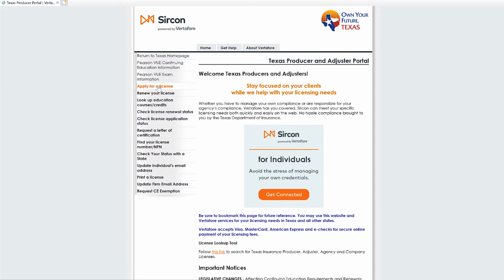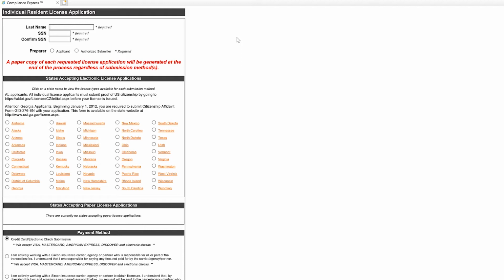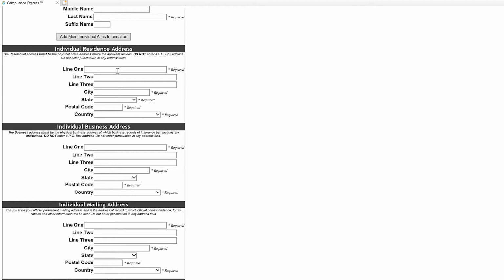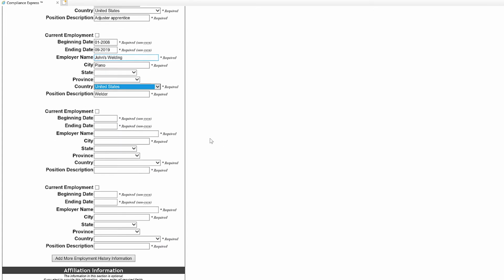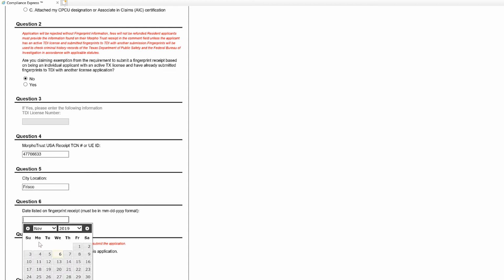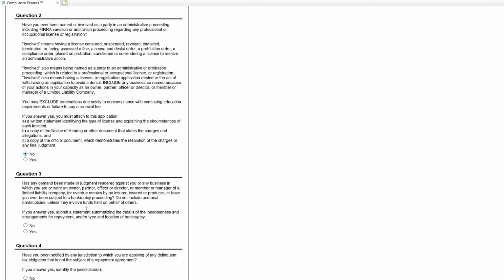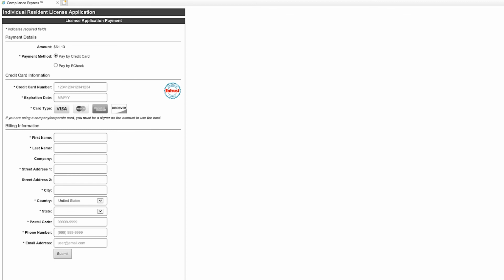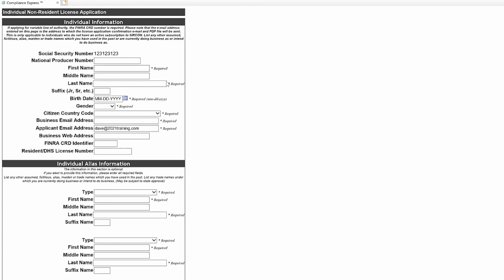How to Submit Your Texas Adjuster License Application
Here is a detailed description of the step by step process of how to submit your Texas adjuster application license.